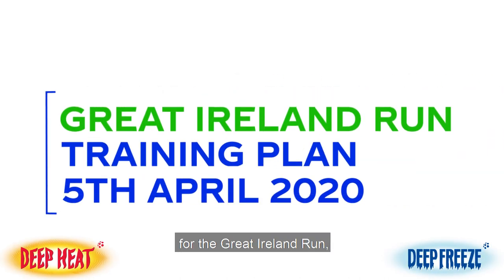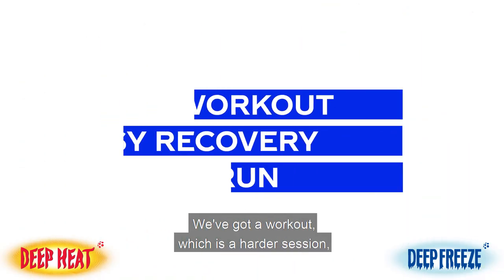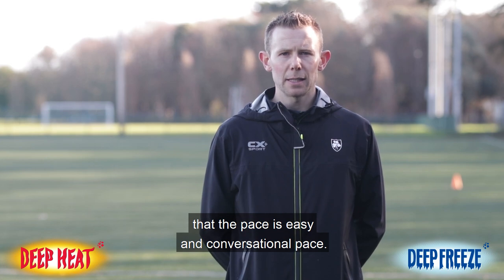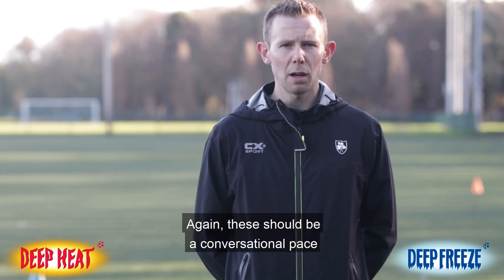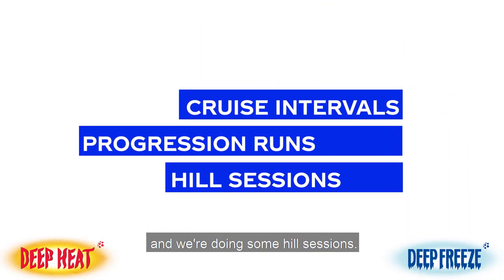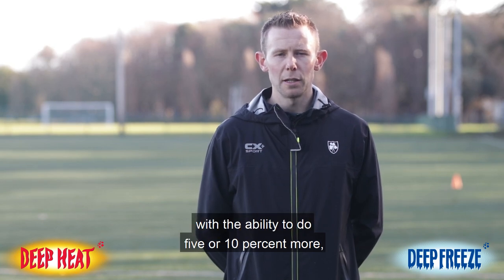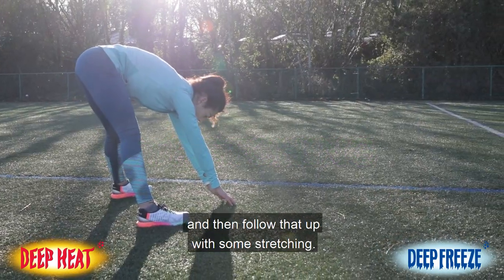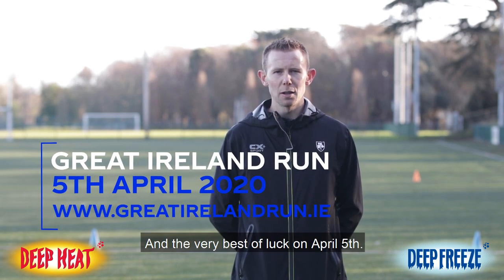Deep Heat Deep Freeze Great Ireland Run Training Tips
Check out these tips from coach Emmett Dunleavy as he runs through some of the key sessions as part of your training plan for the Deep Heat Deep Freeze Great Ireland Run 💪